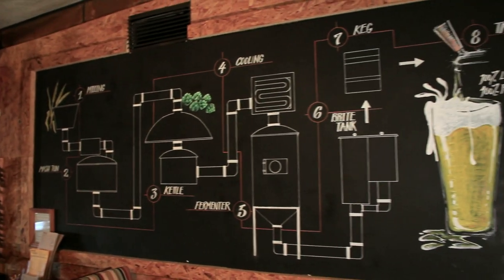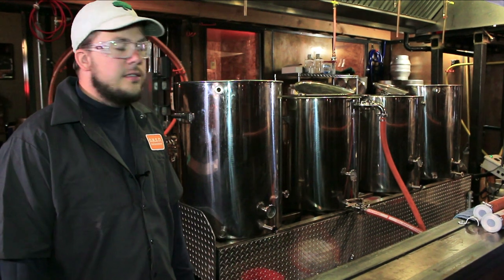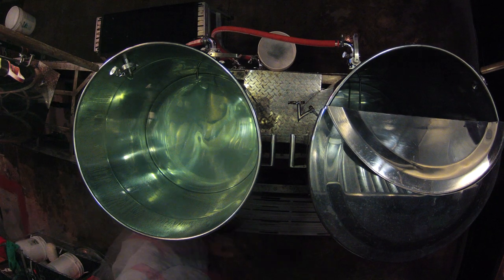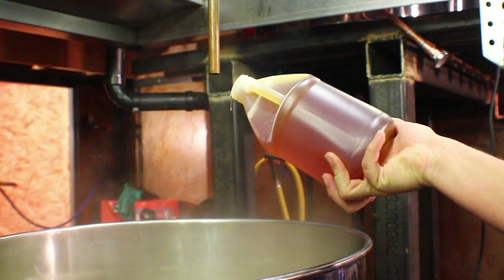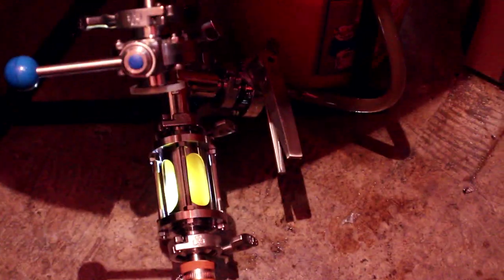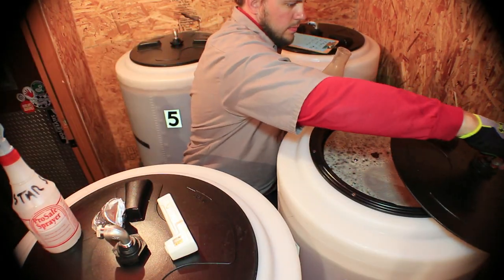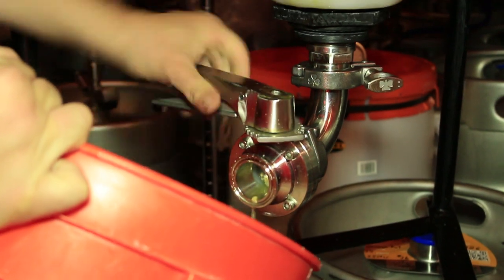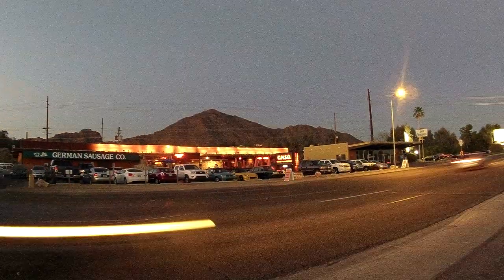O.H.S.O. + nanoBrewery's -- "Brew How-To"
A short explanation of the brewing process as demonstrated by OHSO+nanoBrewery, in the Arcadia area of Phoenix, AZ.

Located locally at 4900 E. Indian School Rd. 85018
-- 43 taps of pure craft beer. + $4 Casks + $5 Pints + $6 AZ Pitchers M-F 11a-6p.
-- Backyard BBQ Sundays + $15 all you can eat.
-- Brunch - Sat. + Sun. 9a-2p.

Enjoy the Day! Have a Local Beer!

A White Lily Films "How To"